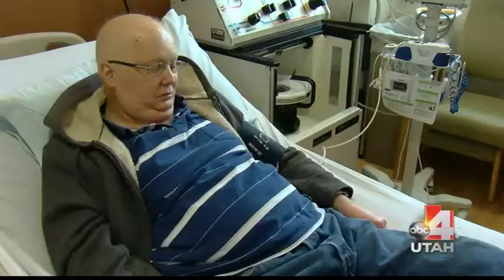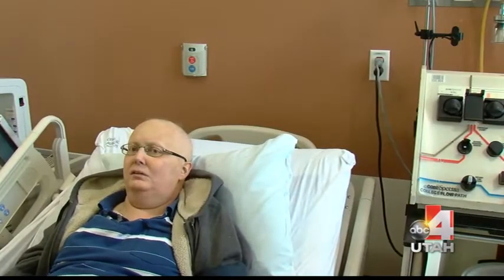Blood and Marrow Transplant Program at LDS Hospital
Dr. Finn Peterson from the LDS Hospital Bone and Marrow Transplant Program talks about the blood and marrow transplant program at LDS Hospital.

ABC 4 also talks to John Philpot, a patient at the blood and marrow transplant program. He received two transplants and has since recovered. He has actually gone to work for Be The Match – the largest donor registry in the world - and now coordinates donor drives throughout the Intermountain West.